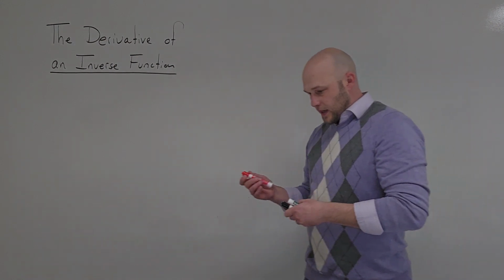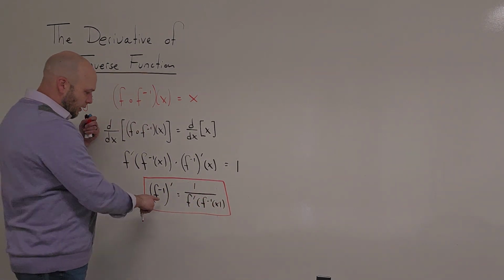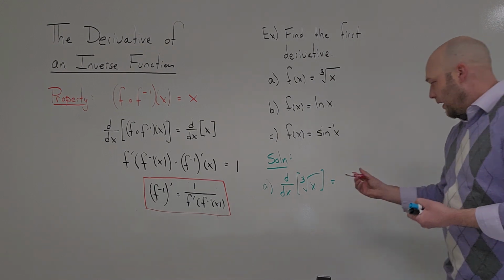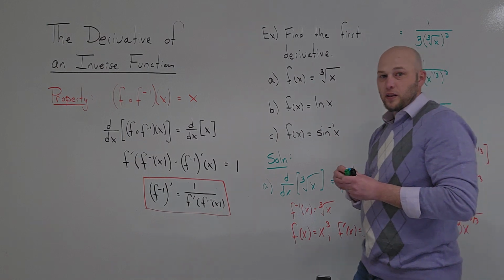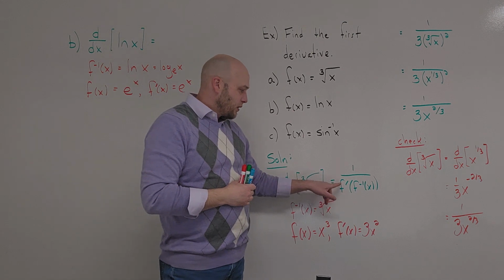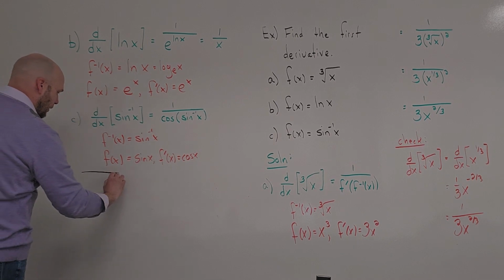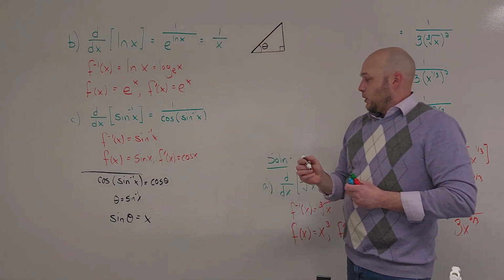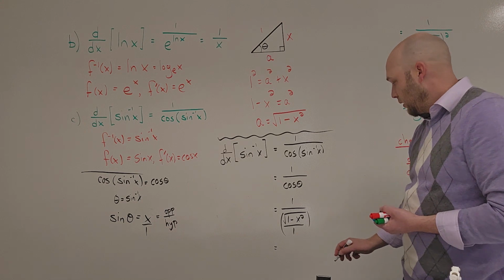The Derivative of an Inverse Function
In this video I explain where the formula for the derivative of an inverse function comes from then work through a few examples to illustrate how the formula works.